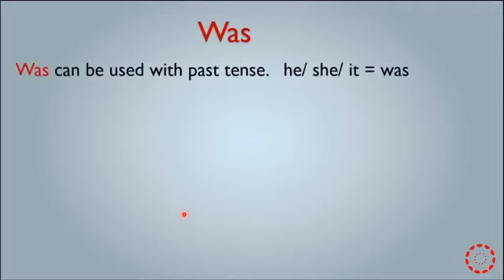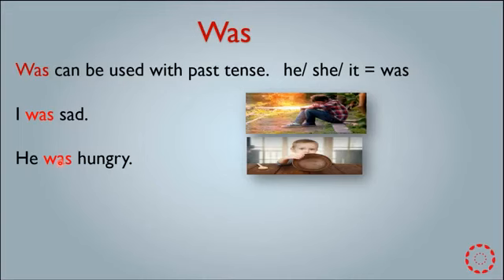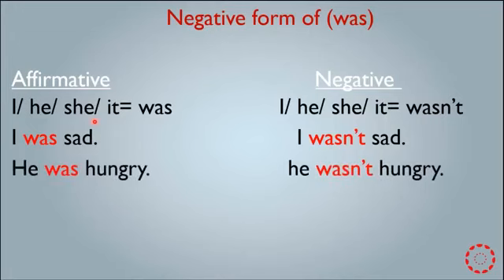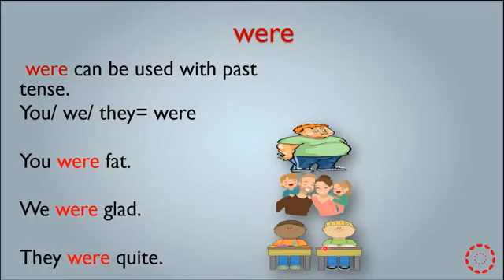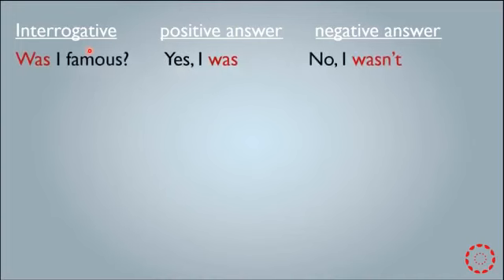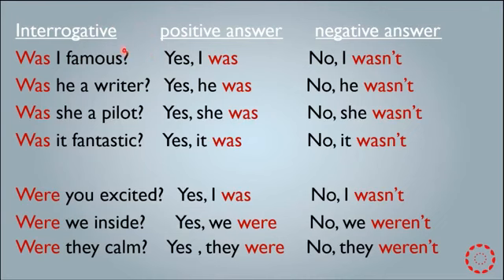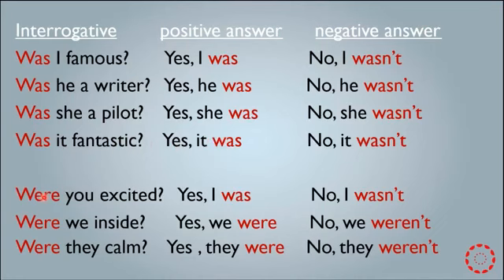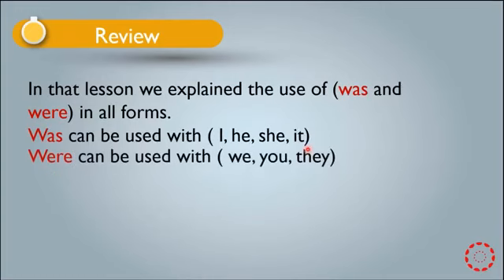پۆلی 6 ئینگلیزی Was and were